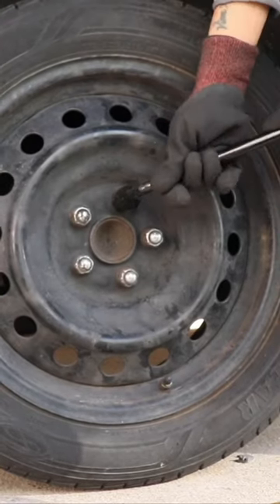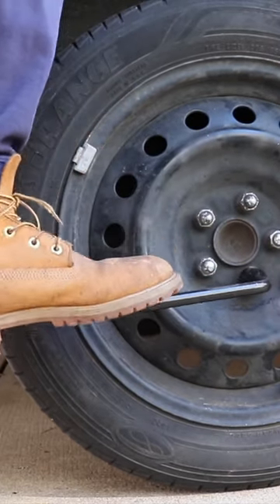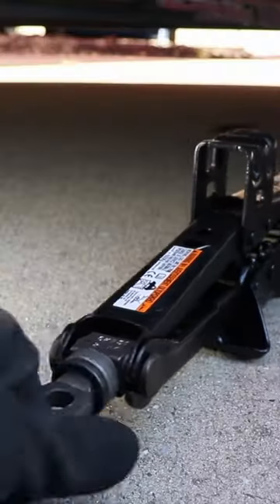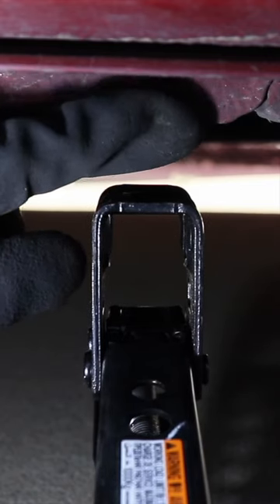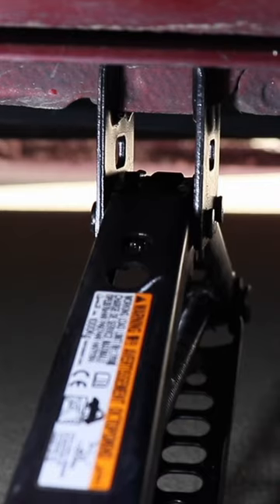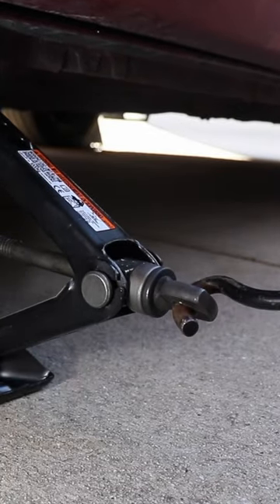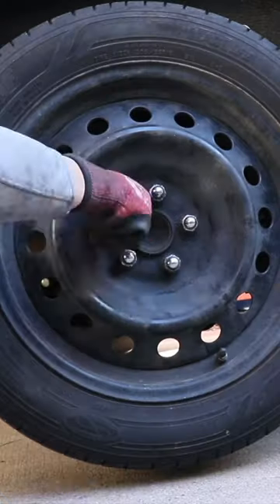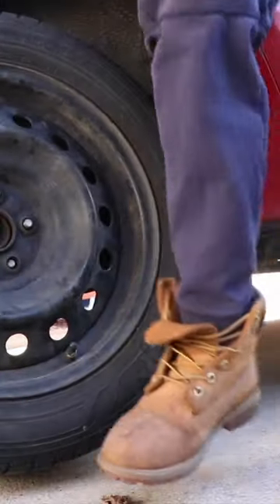How to operate a scissor jack. Link to full video in pinned comment.